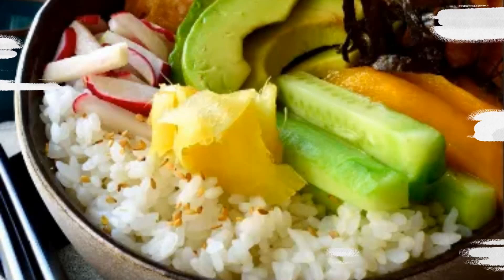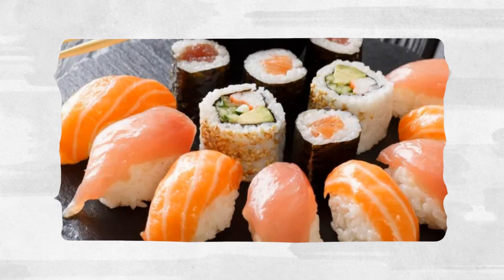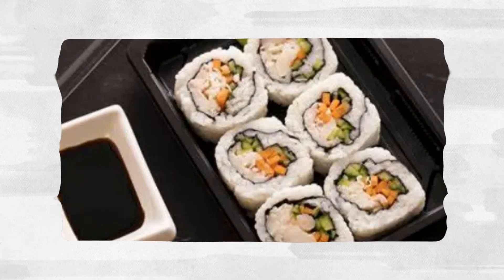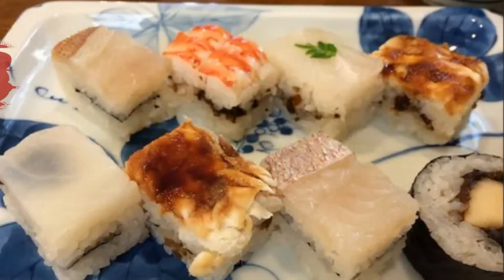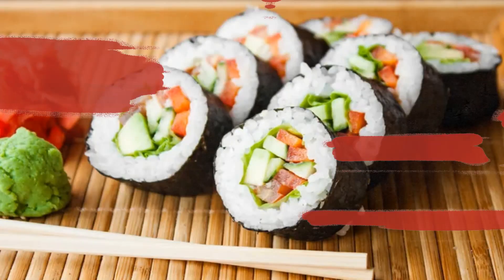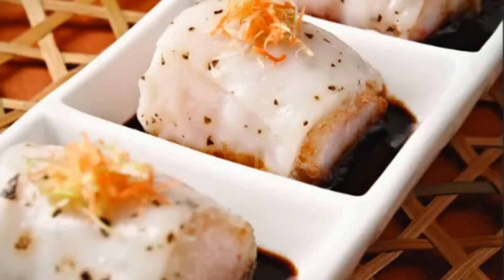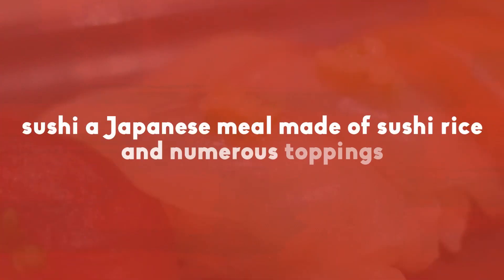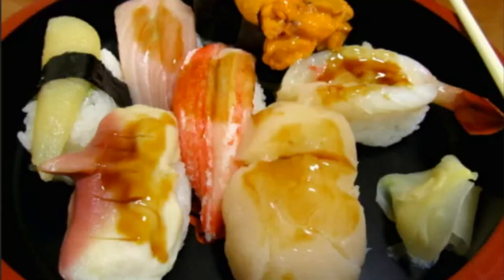Don't Eat Meat? Try These!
If you're a sushi lover looking for a vegetarian option, fear not! There are plenty of delicious vegetarian sushi options to choose from. In this blog post, we'll explore some of the most popular types of vegetarian sushi and what makes them so unique. So whether you're a traditional sushi fan or looking for something a little different, there's sure to be a veggie-friendly option that will tantalize your taste buds. What type of sushi is vegetarian? Let's get started!

Vegetarian sushi is a popular alternative to traditional fish-based varieties, but the term can be misleading. While vegetarian sushi doesn't contain meat or fish, it is not necessarily vegan; in many cases, it includes eggs or dairy products. The most common variety of vegetarian sushi is called Oshinko or "pickled" sushi. It contains pickled vegetables such as radish, burdock root, cucumber, and carrots. This type of sushi is also typically vegan-friendly.

Another common type of vegetarian sushi is Inarizushi, which uses fried tofu skins filled with seasoned rice. This can be combined with other ingredients like roasted eggplant or cucumber for a flavorful and vegan-friendly meal. Finally, different types of vegetarian sushi often include thin slices of omelet, seaweed salad, and various cooked mushrooms; these dishes are vegan-friendly when prepared properly. Ultimately, there are plenty of ways to prepare tasty and nutritious vegetarian meals using traditional sushi ingredients that are free from animal products - and delicious!